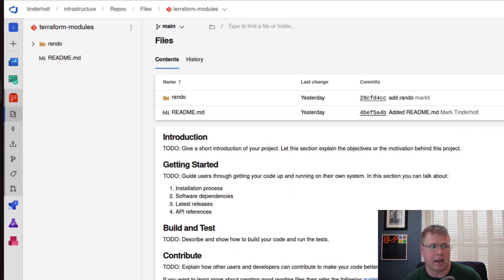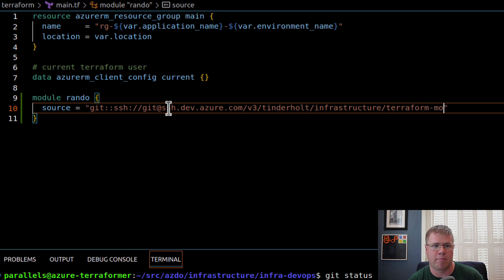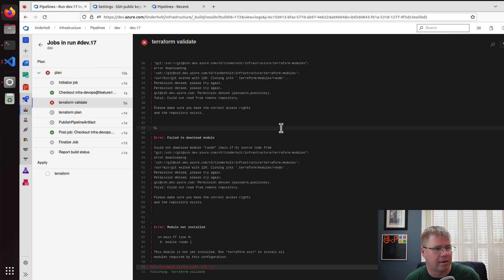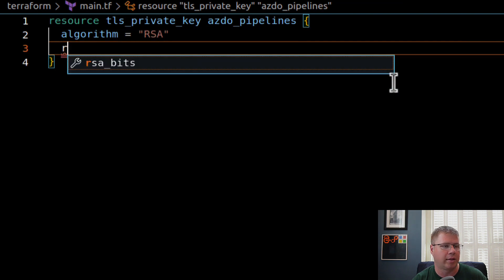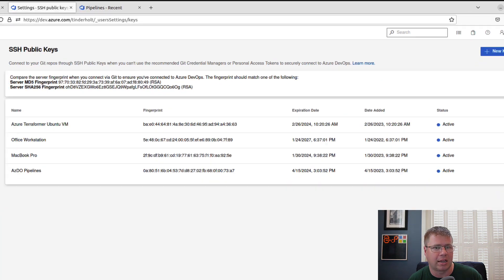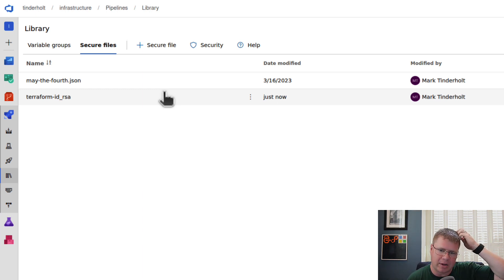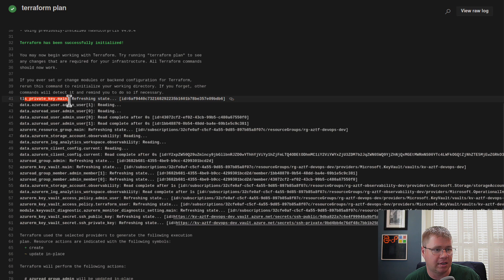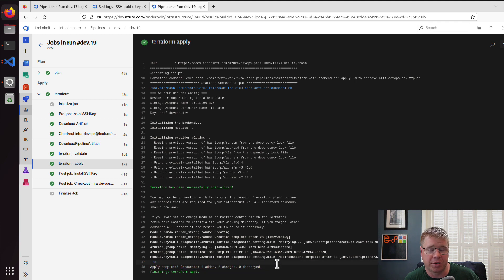How to Use Private Terraform Module Repos on Azure DevOps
EPISODE 34 -
In this episode, we'll setup an Azure DevOps repository as a private module library that we can use to host our modules that will be shared across multiple projects.

=== AUDIO WARNING ===
Early on, when I first started creating content I would sometimes forget to convert my microphone audio feed from mono to stereo. This produces an effect where only one speaker produces audio. Sorry about that!